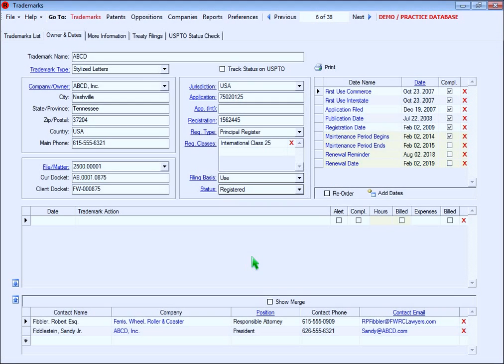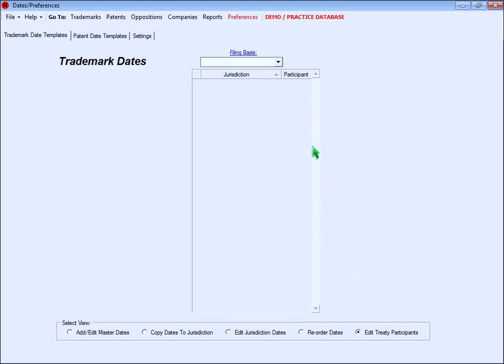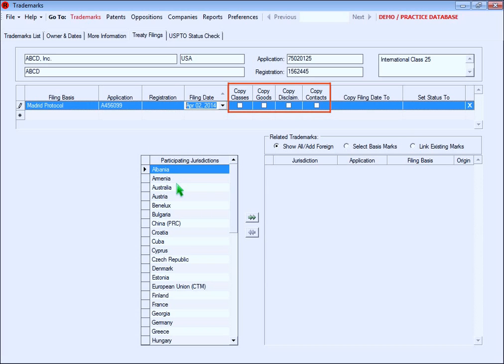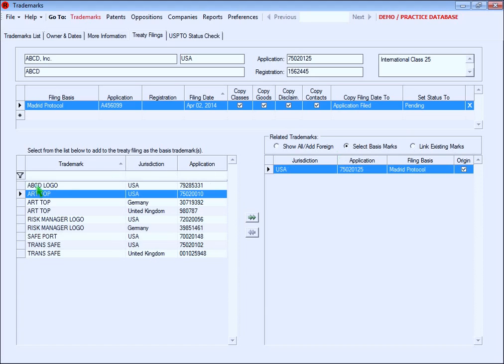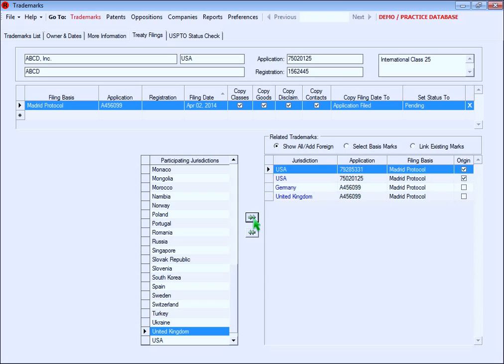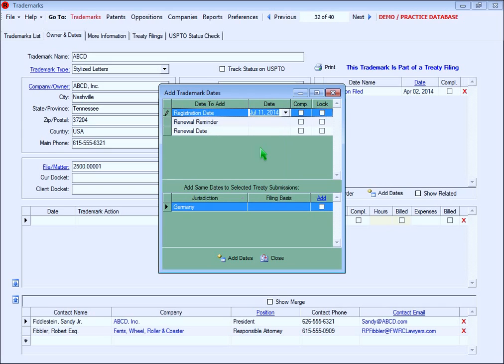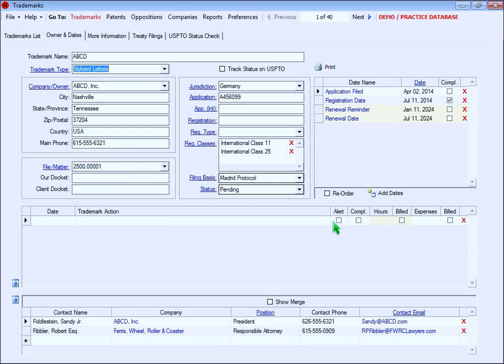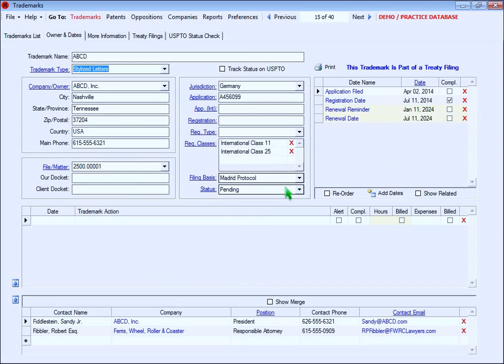20 Trademark Treaty Submissions